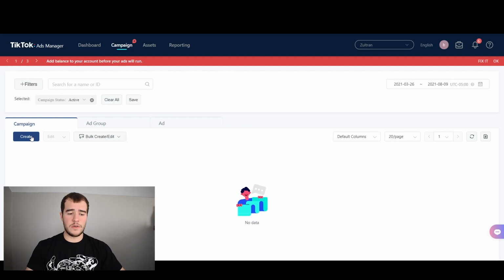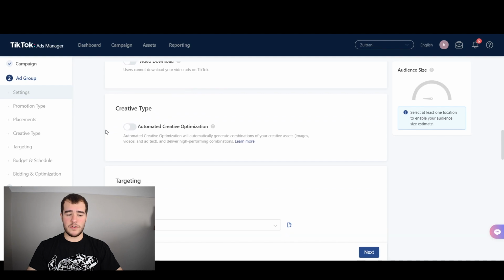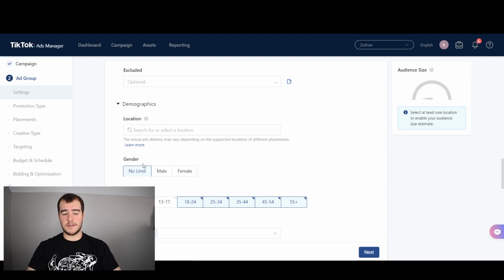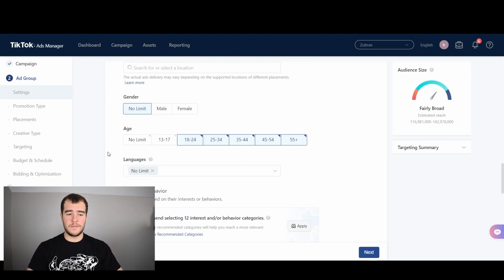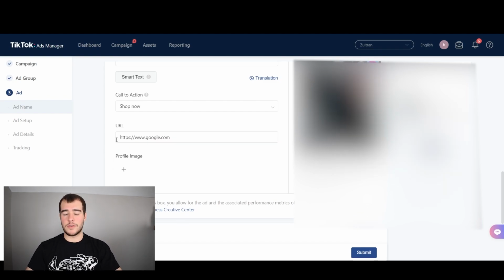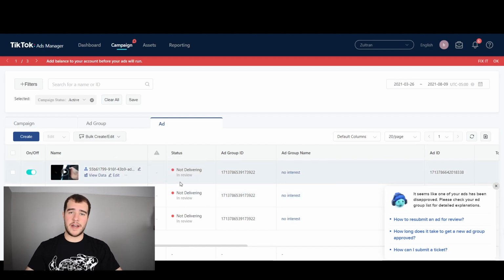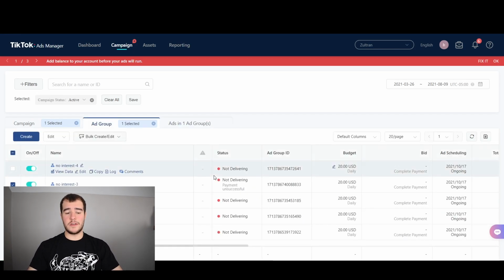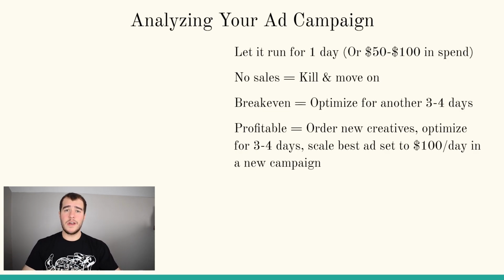TikTok Ads + Drop Shipping FREE FULL COURSE (PART 3)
If you are new to TikTok ads and want to grow your ecommerce business, this free 3 part course will walk you through EXACTLY what you need to do to go from nothing to finding your first winning product! Welcome to part 3 of my 3 part full course on TikTok ads! Last training we decided on some products to test from our list of 15, built the website & got the ads to run with! In this video, I will be creating your test campaign with you, walking you through all of the nuances & details to make sure you follow a proven testing strategy that we have used to find 10’s of winning products just in the past couple weeks!